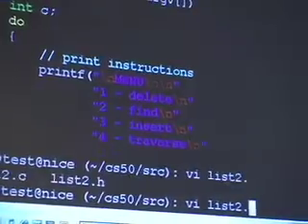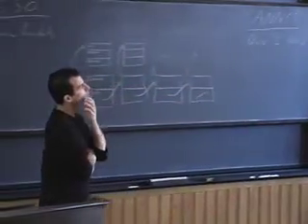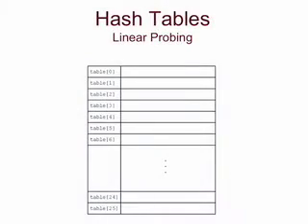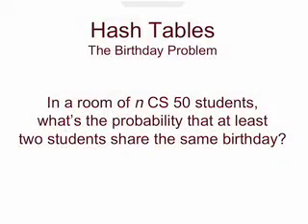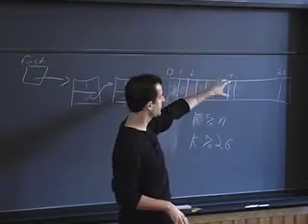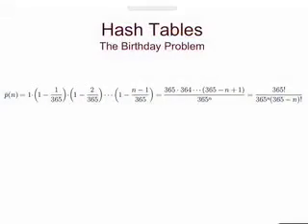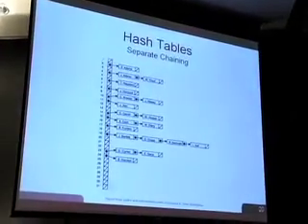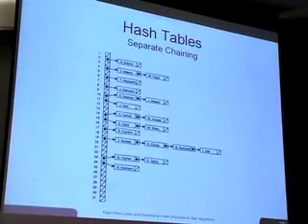Week 6: Friday - CS50 2007 - Harvard University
Linked lists. Hash tables.